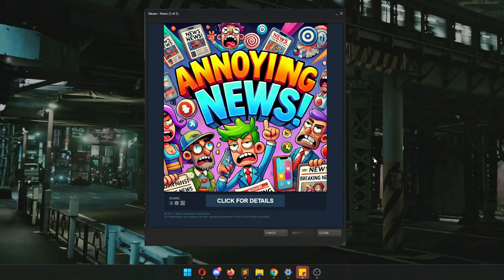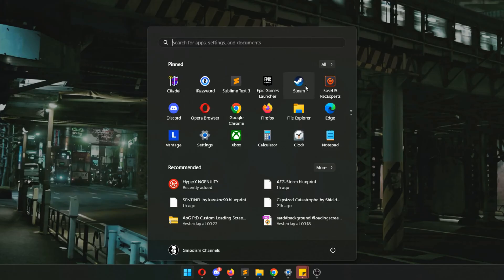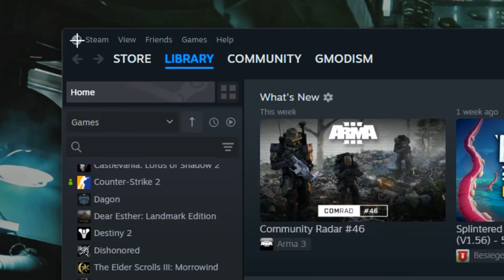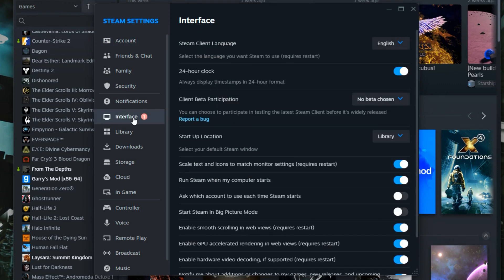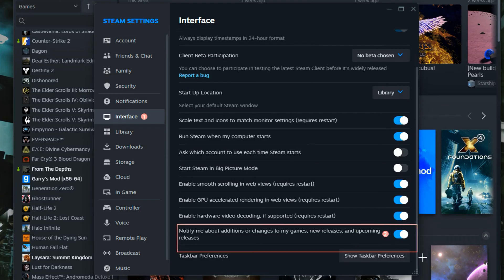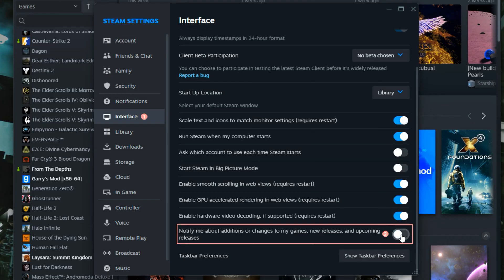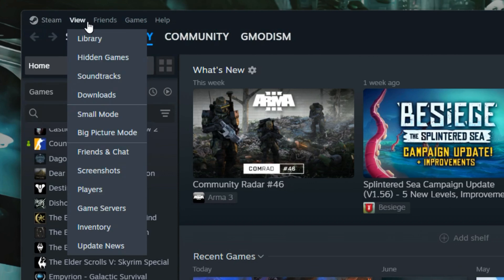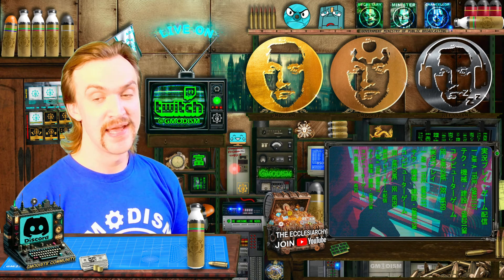How to Disable the News Popup When Starting Steam (Fast & Easy Guide)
Learn how to disable the news popup when starting Steam quickly and easily. Tired of seeing the news window every time you launch Steam? This guide shows you the steps to turn off the news popup on startup, enhancing your gaming experience. Watch now to stop Steam news popups and streamline your startup process.

🛠 Steps to Disable Steam News Popup
Find out how to navigate through Steam settings and disable the news window that appears every time you start Steam. This video covers everything you need to know to make your Steam startup smoother and more enjoyable.

🚀 Enhance Your Steam Experience
By following these simple steps, you can customize your Steam experience, making it more user-friendly and less cluttered. Say goodbye to unwanted news popups and focus on your games!

🔧 Troubleshooting Tips
If you encounter any issues while trying to disable the news popup, this section provides troubleshooting tips to help you resolve common problems.